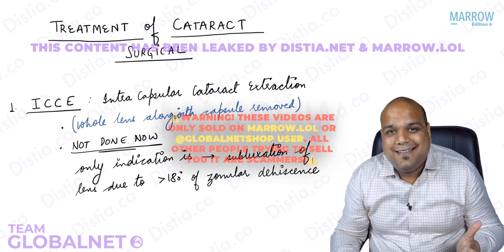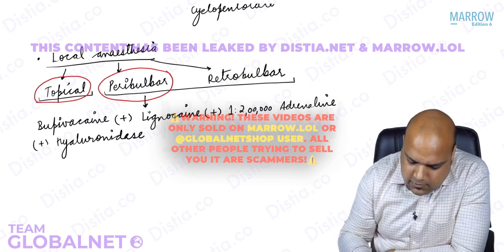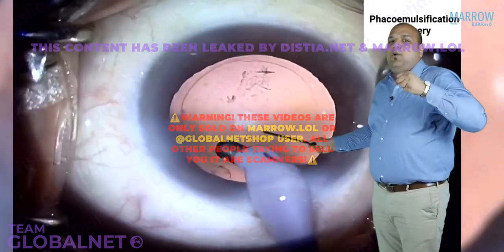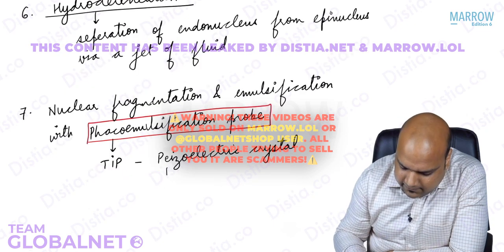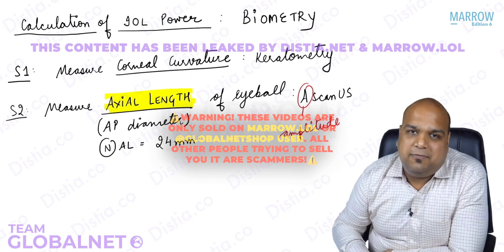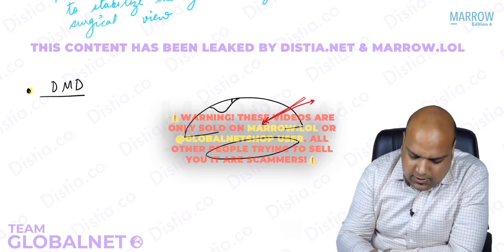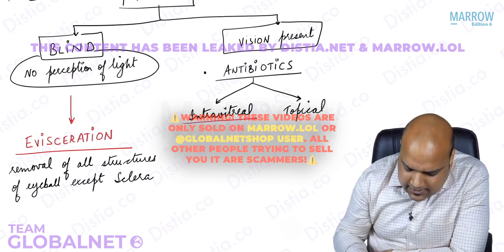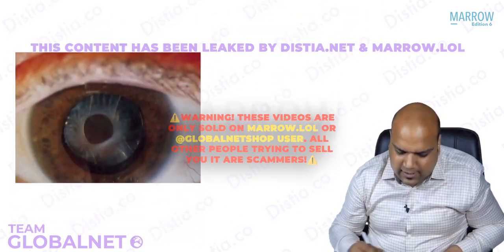Lens catract surgery and complications